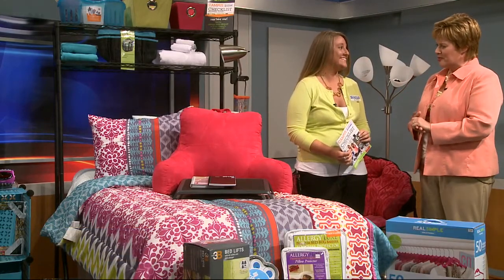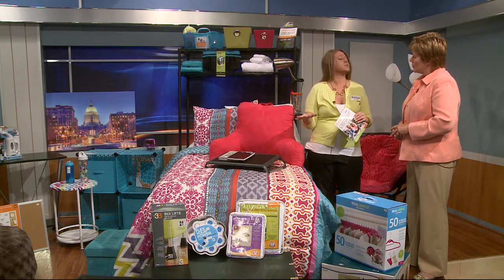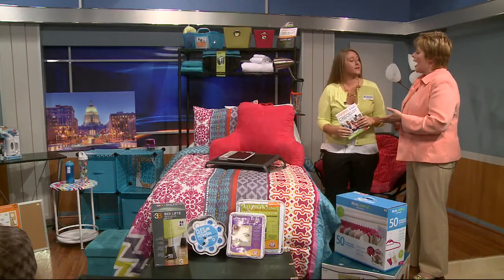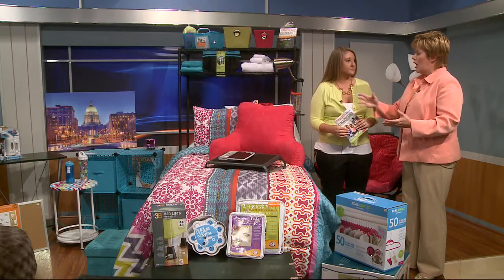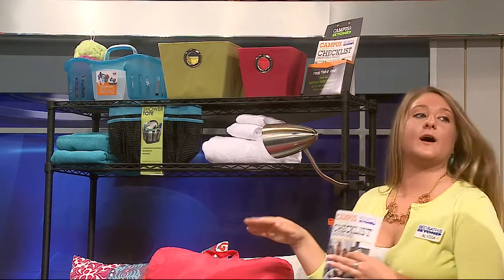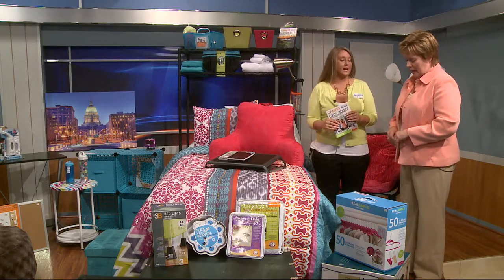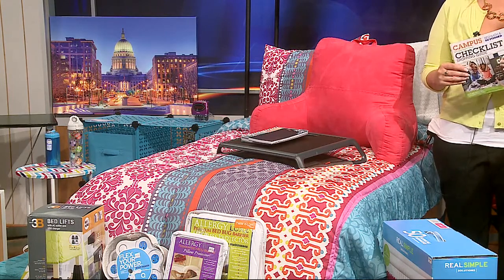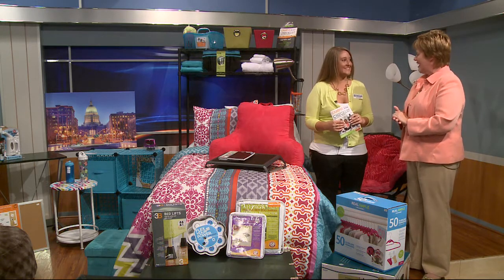College Dorm Room Necessities Interview AM 8-11-2013